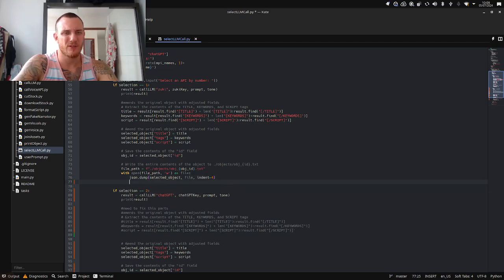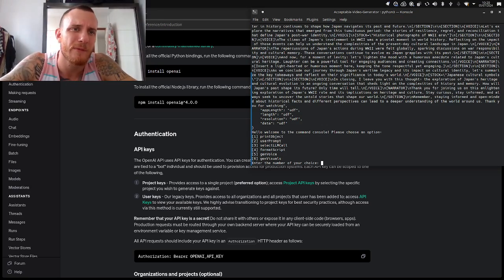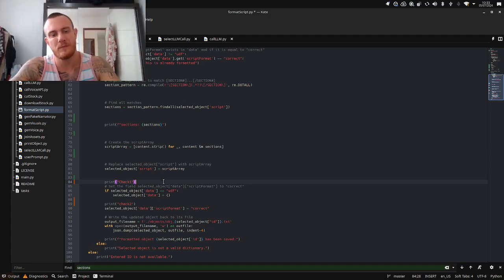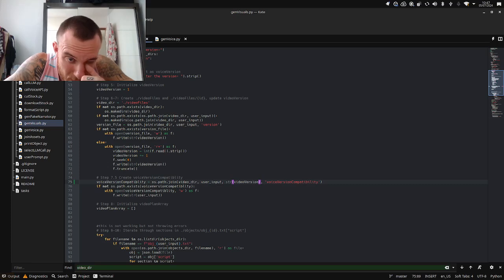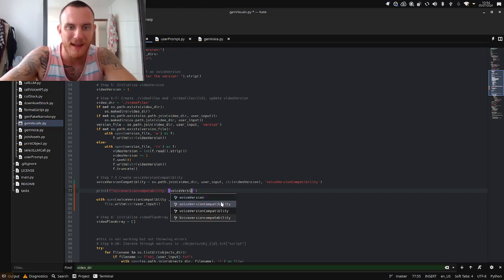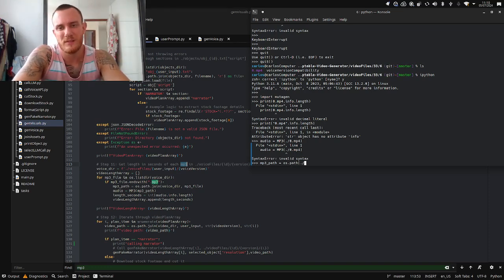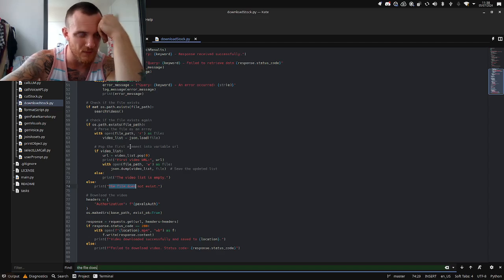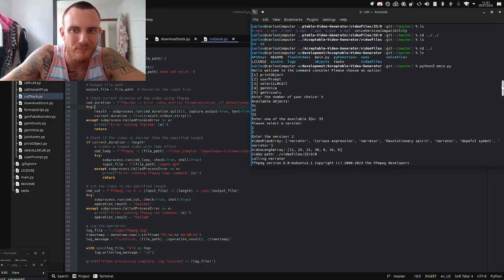Raw Programming workflow Footage[1]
Doing some more work on the back end for Vidango.  I adjust parts of my LLM caller and script formatter.  Try to get my GPT caller working.  And begin getting my visual asset creator working.